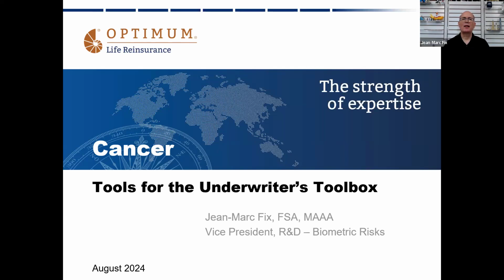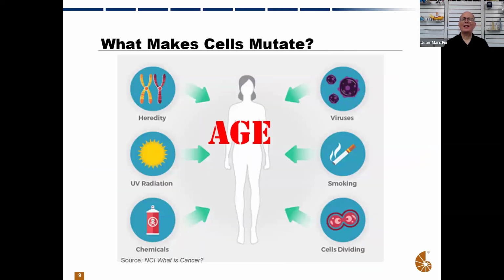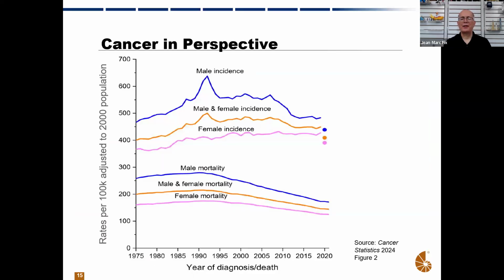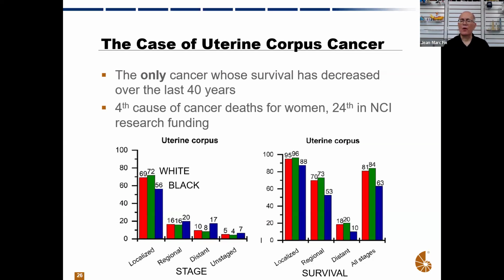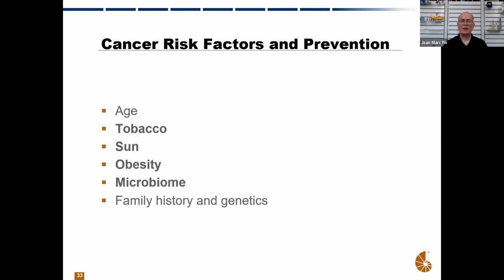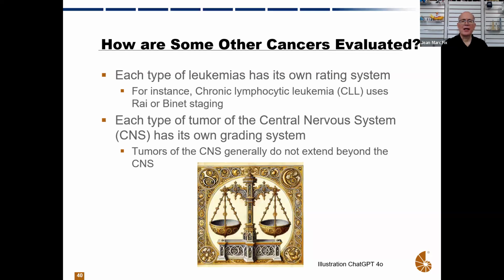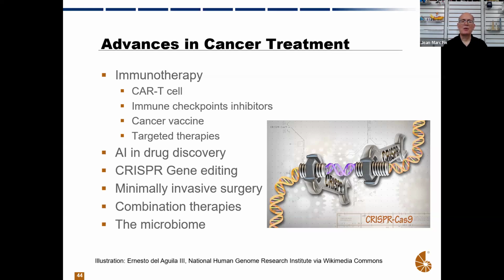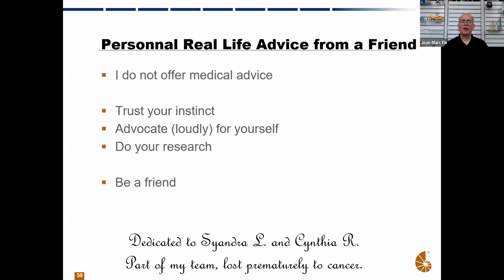Cancer: Some Tools for the Underwriter's Toolbox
There has been a lot of recent developments in the field of cancer research. We will look at cancer as a whole and what makes it unique both from a
mortality and from an underwriting perspective.